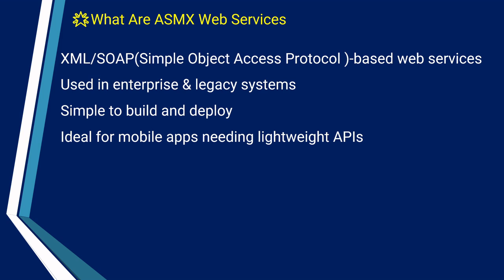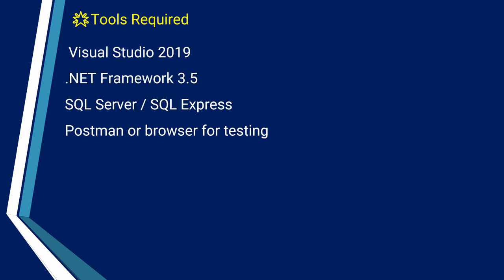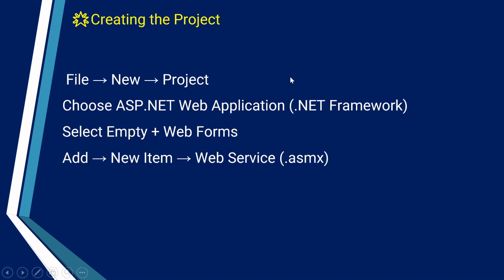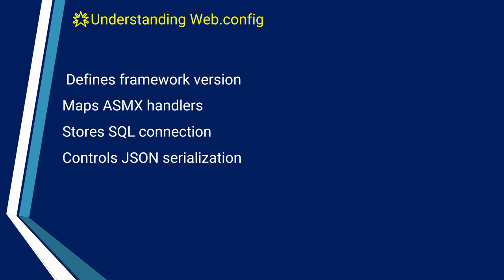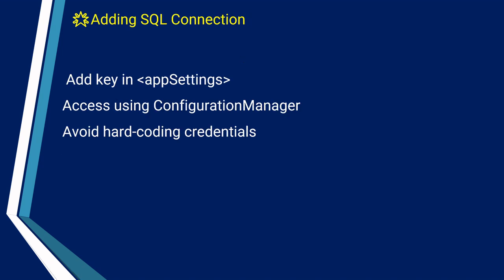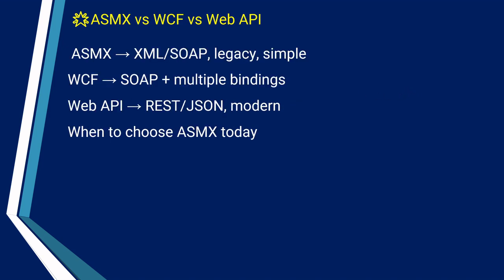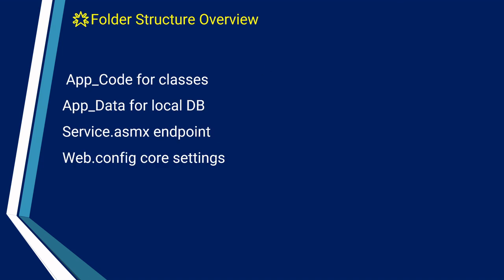📘 ASP.NET ASMX API – 10‑Day Tutorial Series Day 1